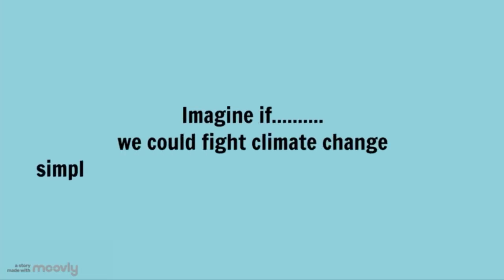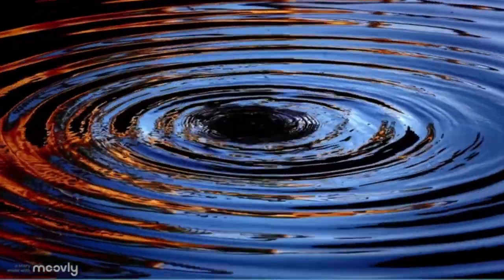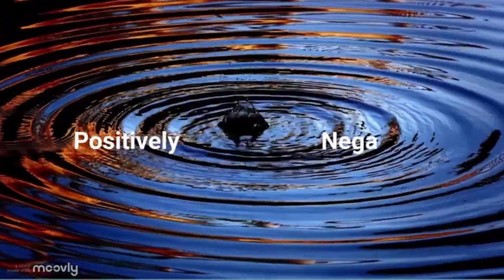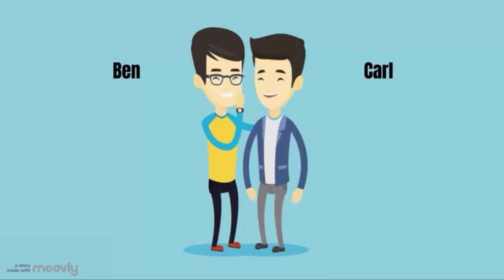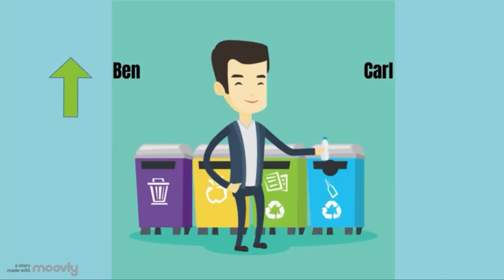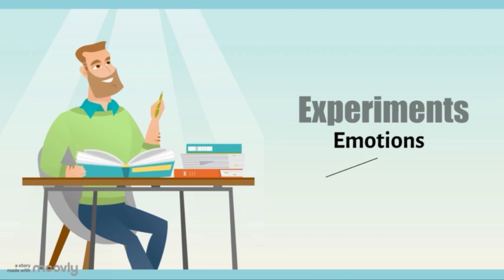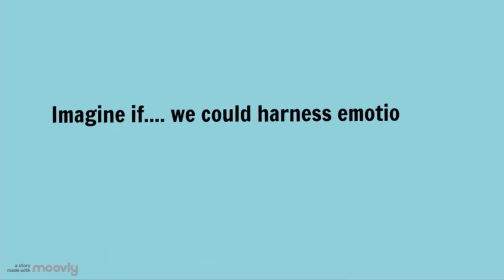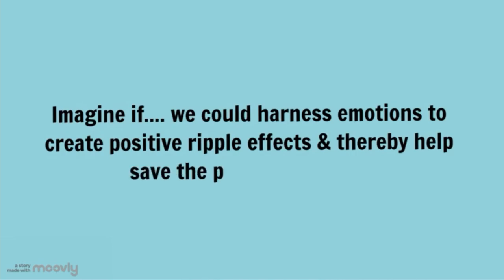2021 Deakin University - Visualise Your Thesis (VYT): Christina Spetzler Gregerson (Finalist)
Finalist video presentation from Deakin University's Visualise Your Thesis 2021. Held virtually on Thursday, 19 August 2021.